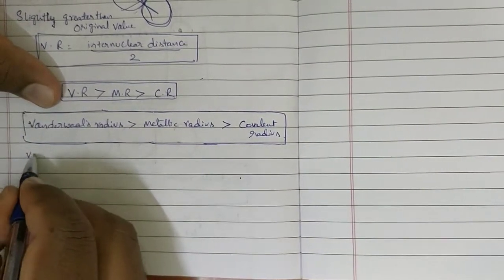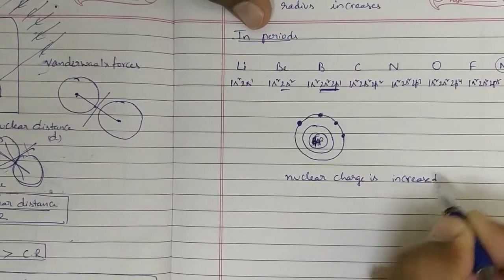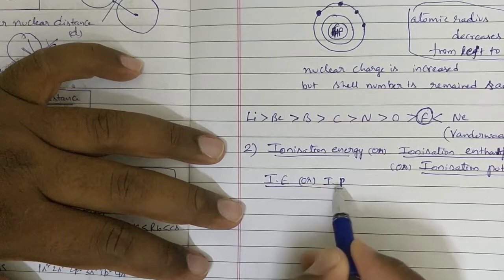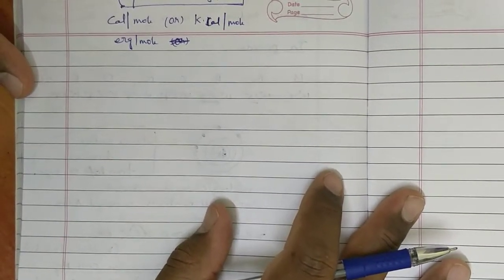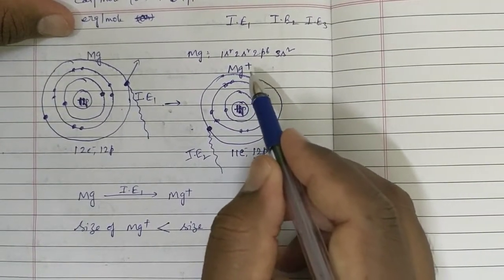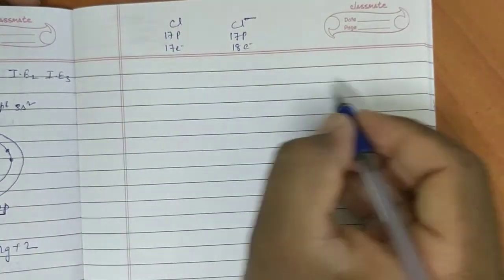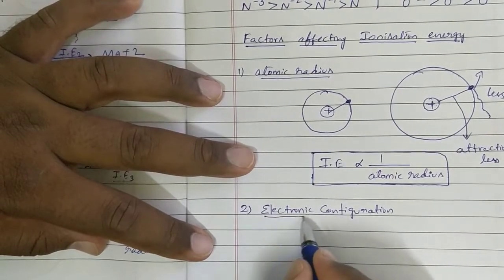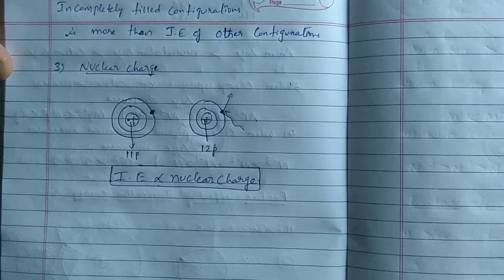Class 11 Chapter 3 Part 7